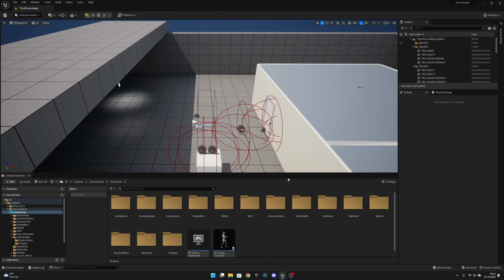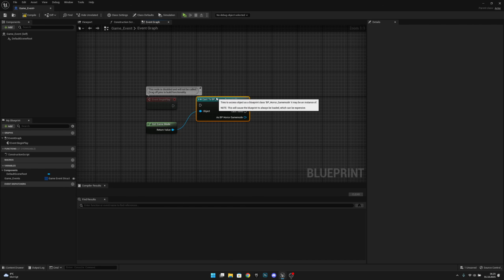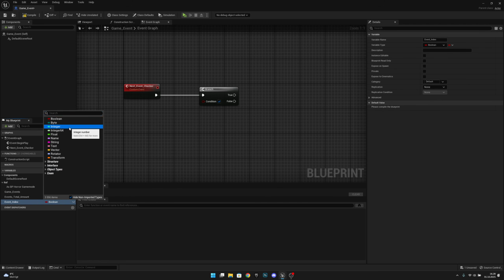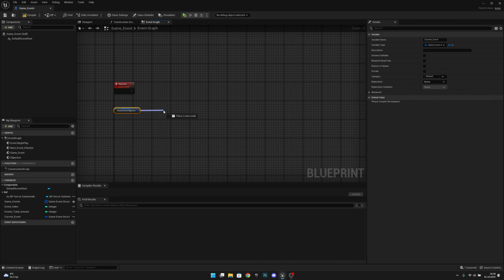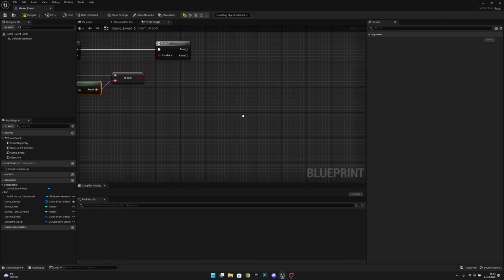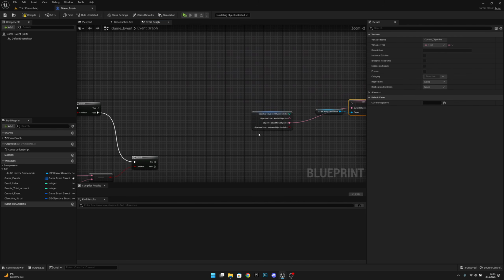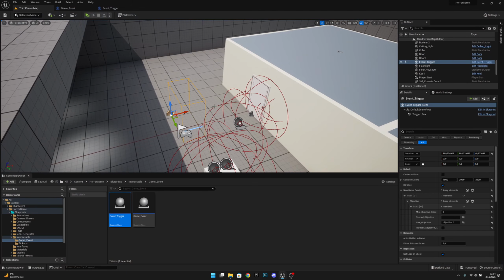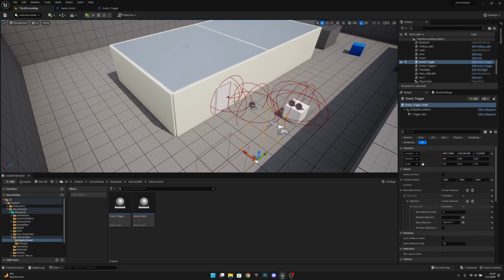How to Make a Horror Game In Unreal Engine 5 - Objective Event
In this this video we will continue with the event system! In this series we will create a Realistic True FPS Horror game! Hope You Enjoy!